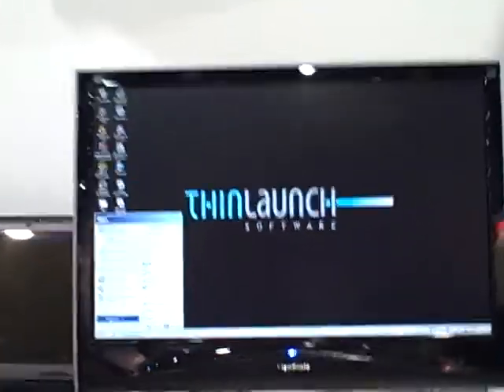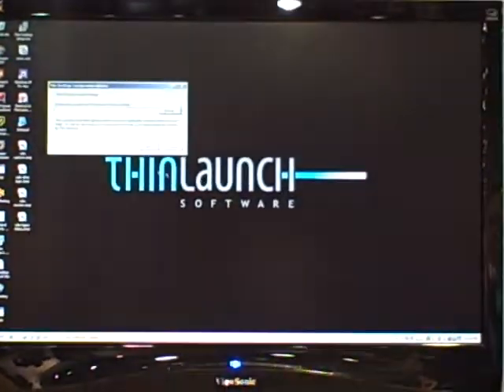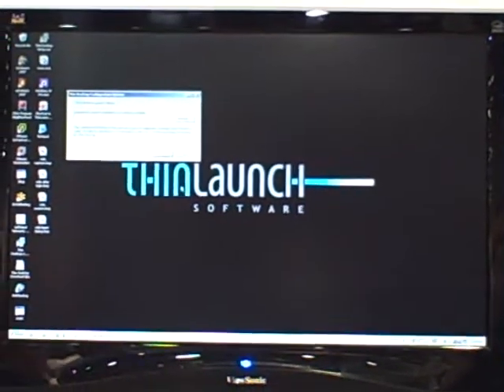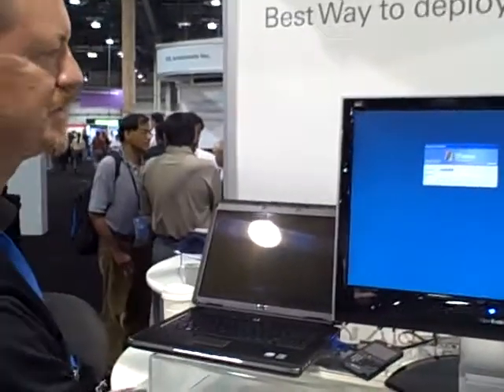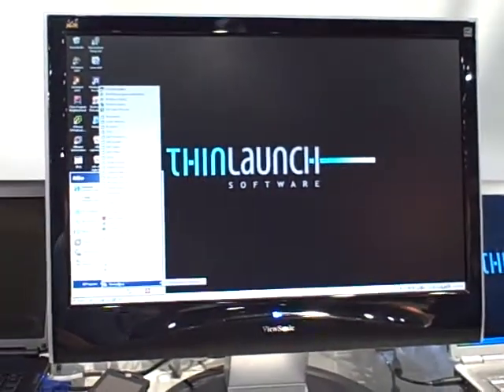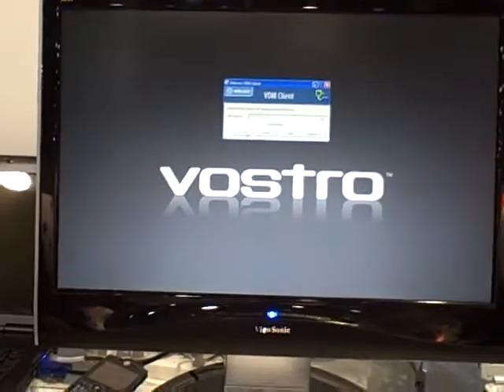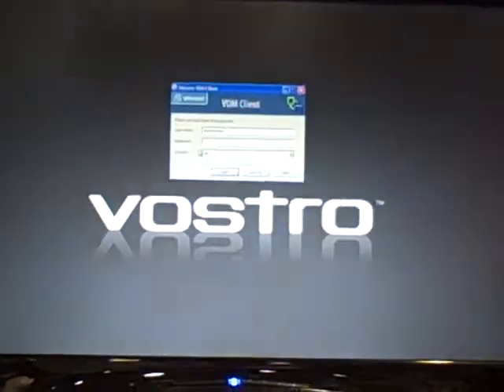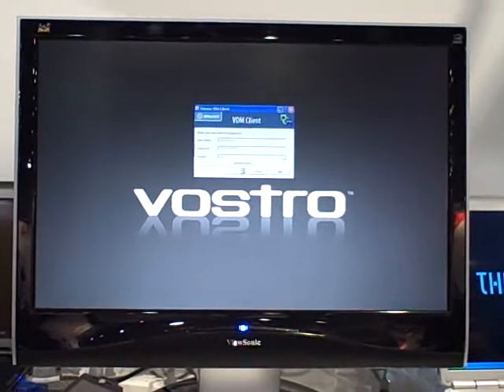Demo with ThinLaunch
I stopped by the ThinLaunch booth at VMWorld 2008 and spoke with Michael Cardinal, General Manager to get an idea of what ThinLaunch is and what it does.